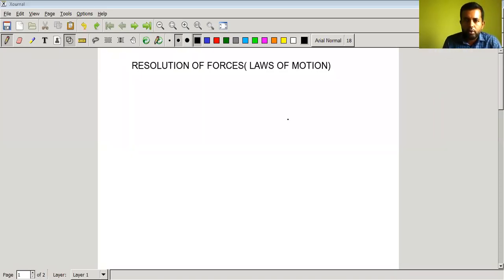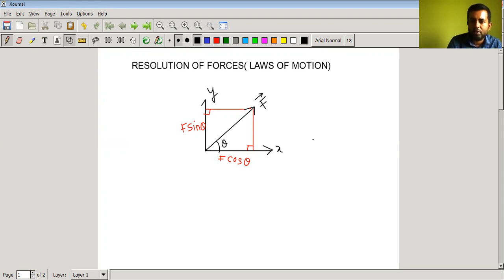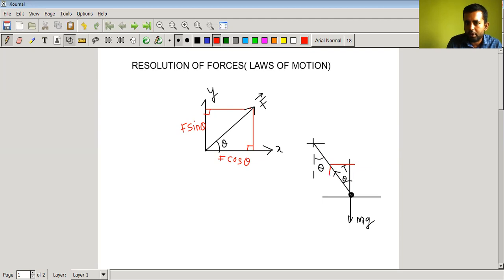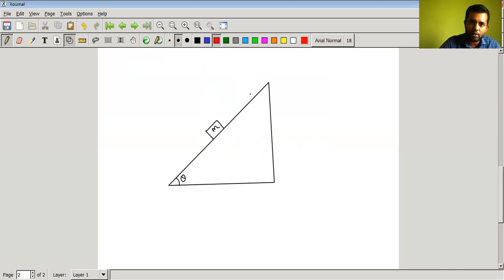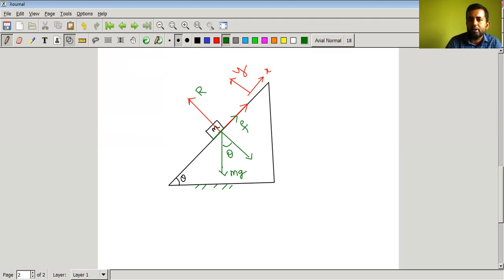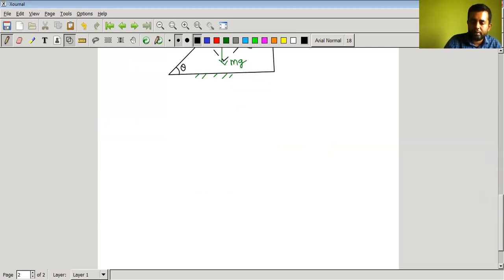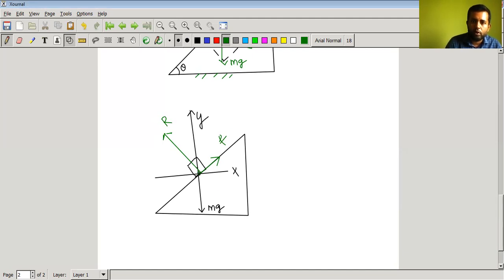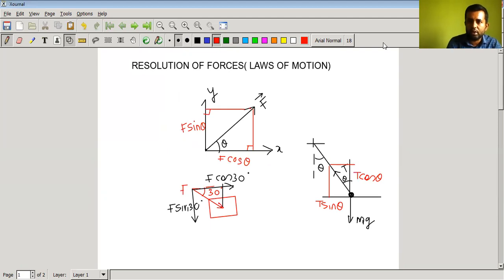RESOLUTION OF FORCES (Laws of motion)